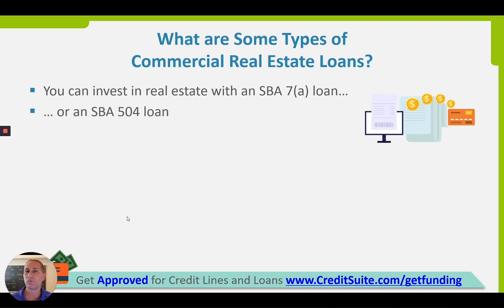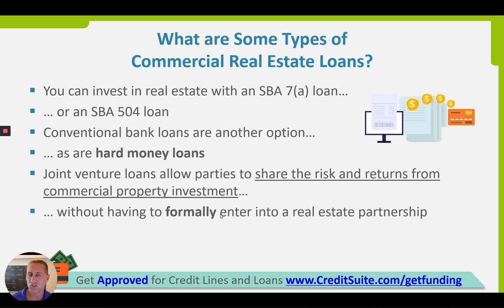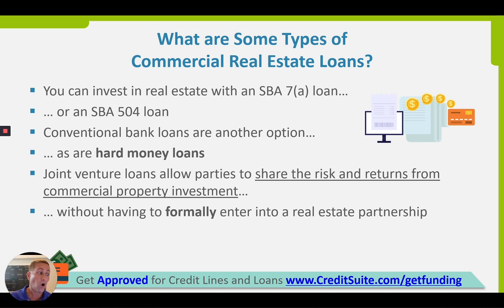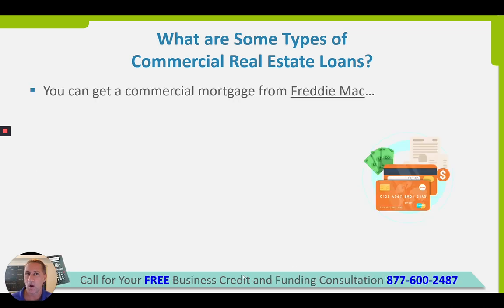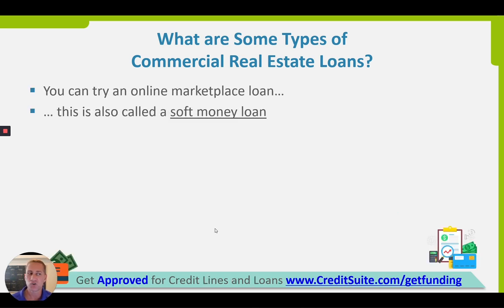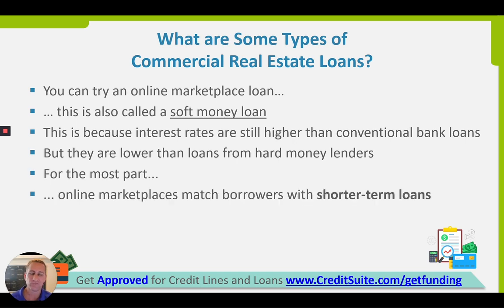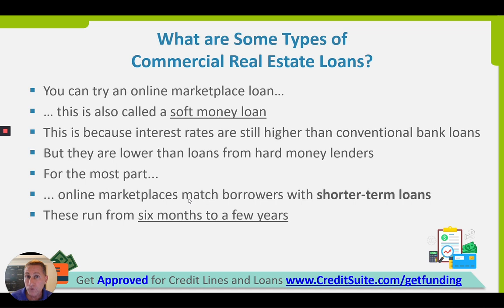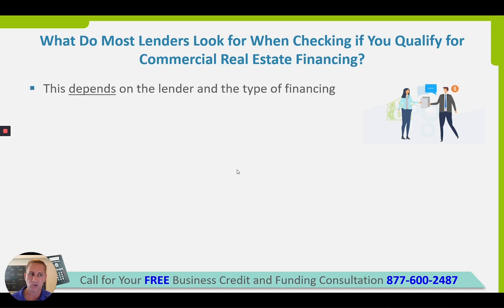Commercial Real Estate Loans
Where to Get a Commercial Real Estate Loan and How to Get Approved

In this training you’ll see where to get approved for commercial real estate loans.  See where to get approved for commercial real estate loans when you have credit issues, where to get approved for commercial real estate loans when you don’t have collateral, where to get approved for commercial real estate loans when you can’t prove your income, where to get approved for commercial real estate loans and get the best terms, where to get approved for commercial real estate loans when banks say no, where to get approved for commercial real estate loans through hard money sources, where to get approved for commercial real estate loans through soft money sources, and much more.

👉 How FUNDABLE is your business?  Find out how with our FUNDABILITY QUIZ here…